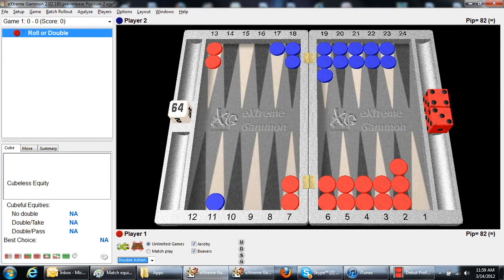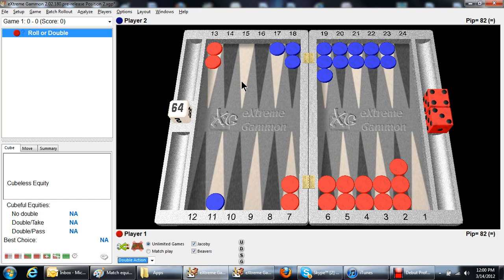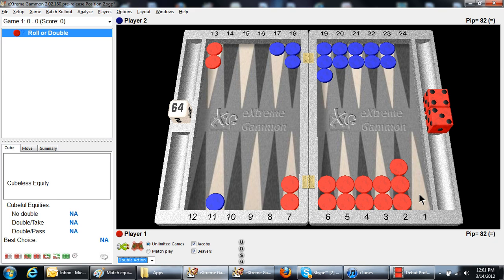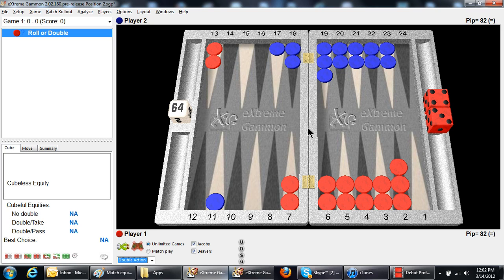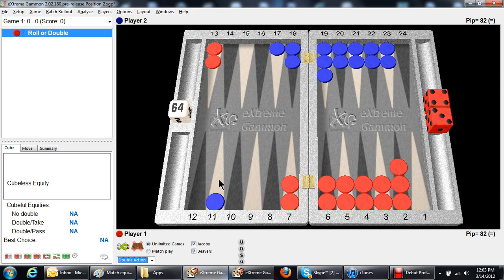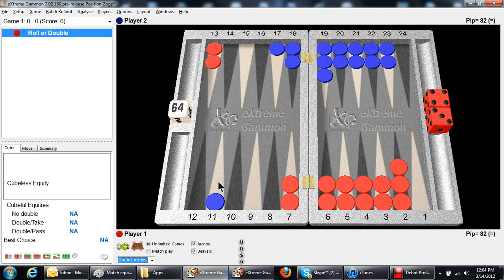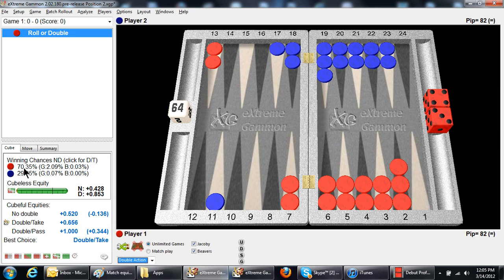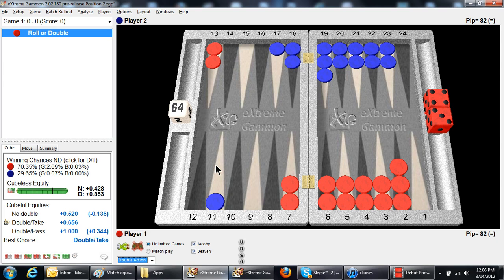Doubling using logic